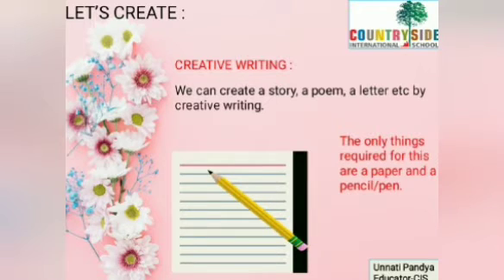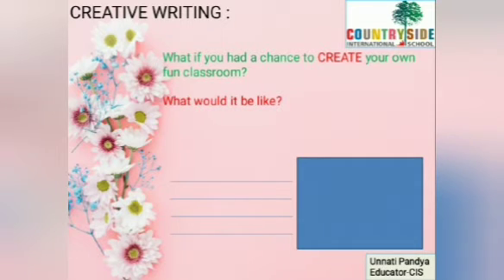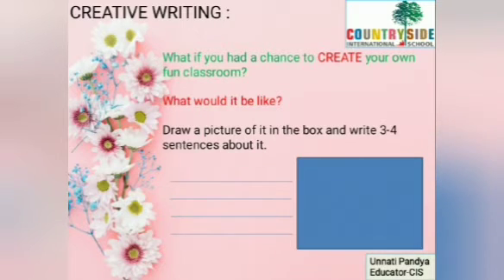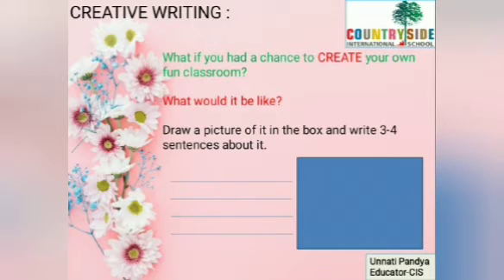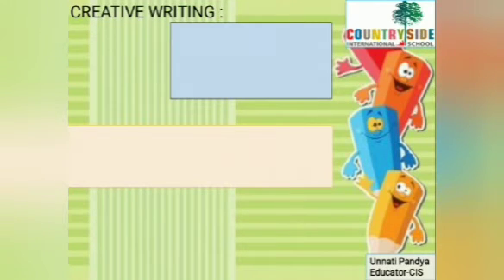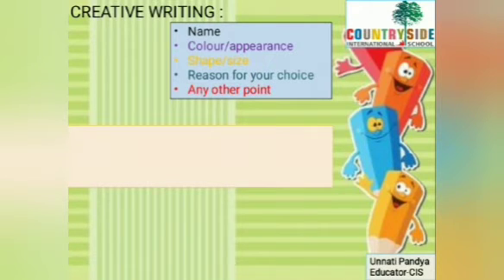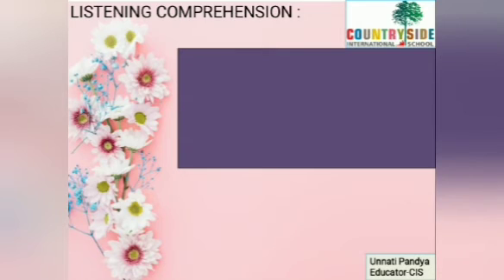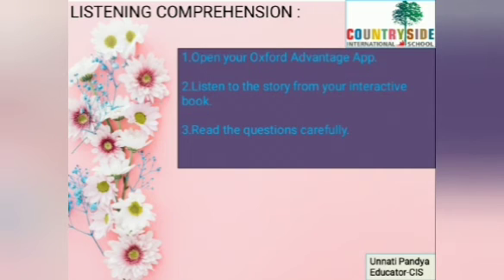Grade 2: English: Countryside International School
Creative Writing: Textual Exercises by Ms. Unnati Pandya, Educator,CIS